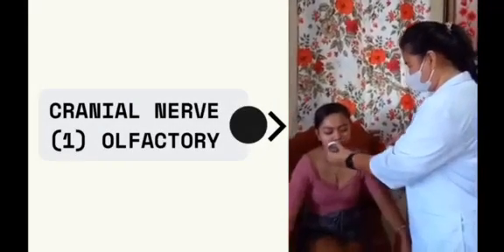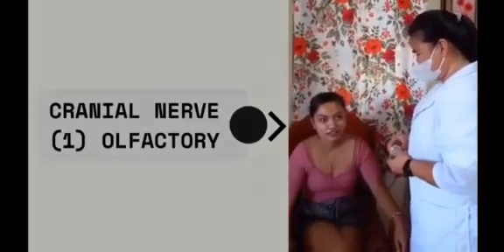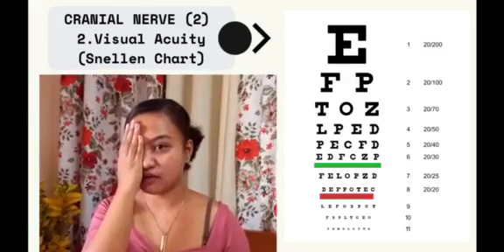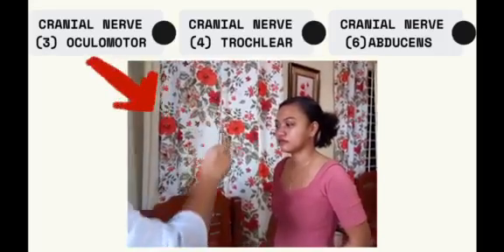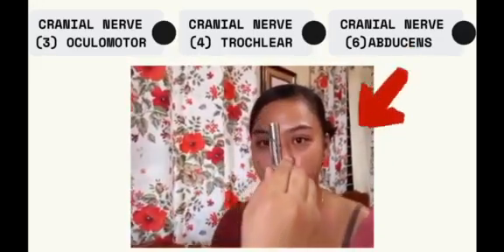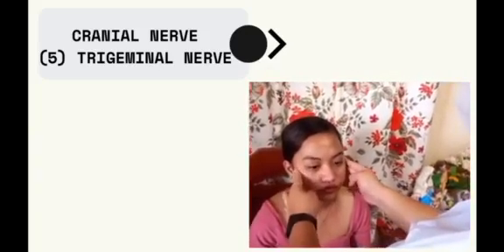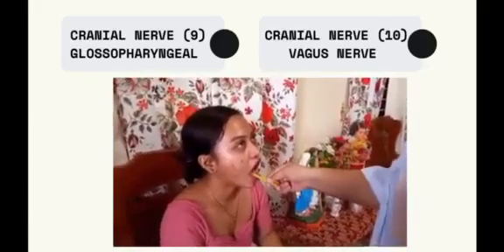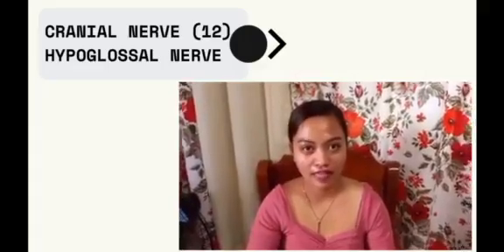CRANIAL NERVE ASSESSMENT